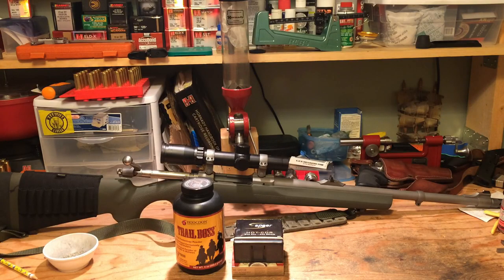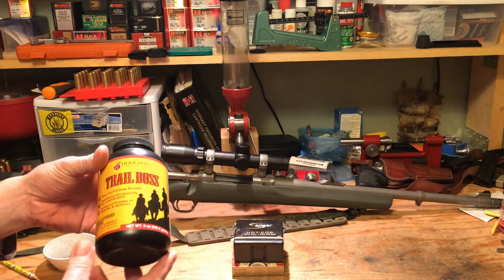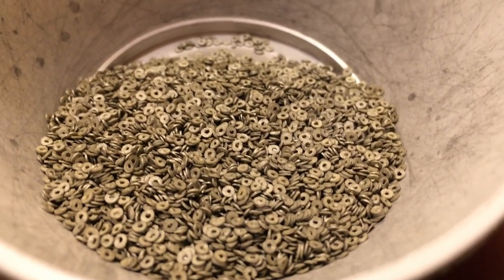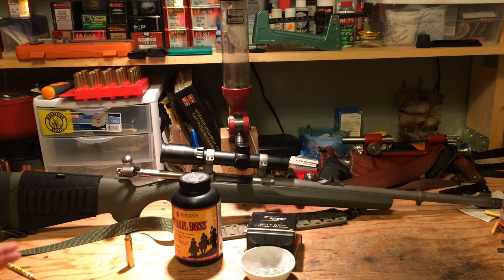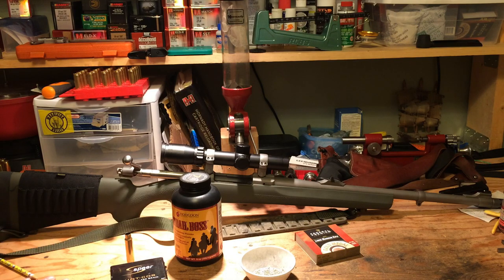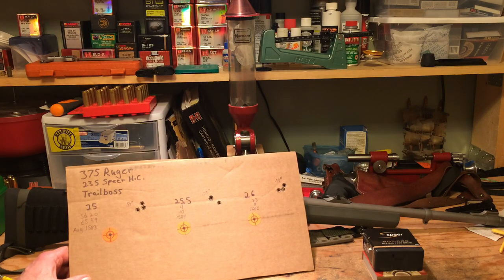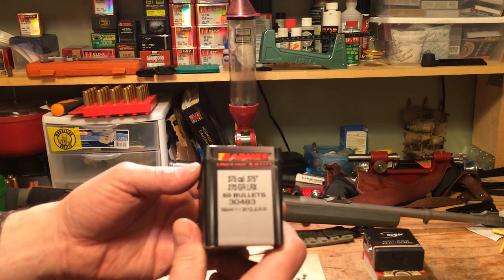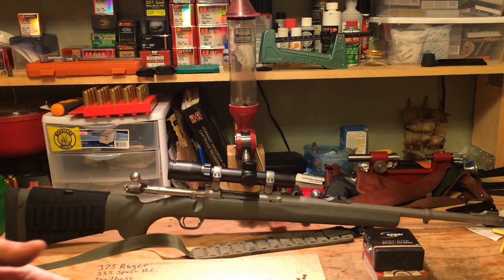.375 Ruger Reduced Recoil Loads with Trail Boss Powder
working up plinker loads with 235 grain Speer hot core and Hodgdon's trail boss for the .375 Ruger guide gun.